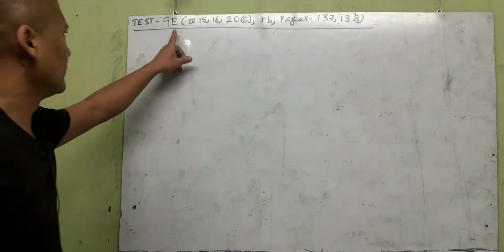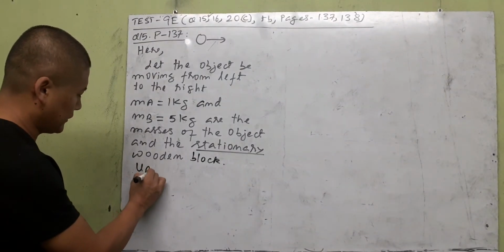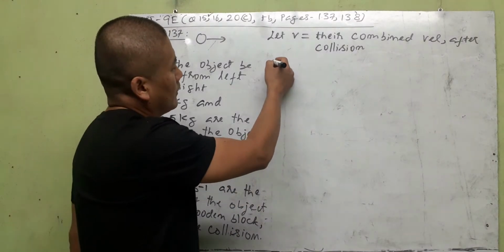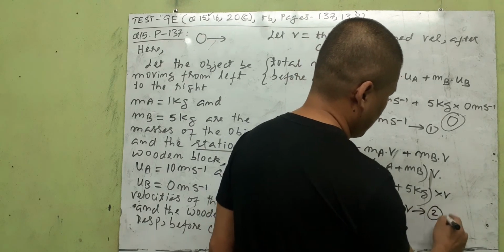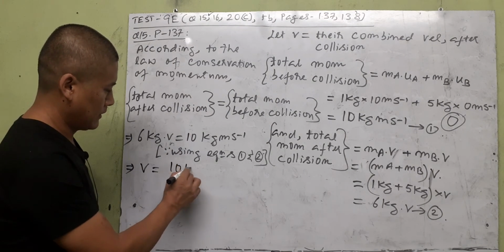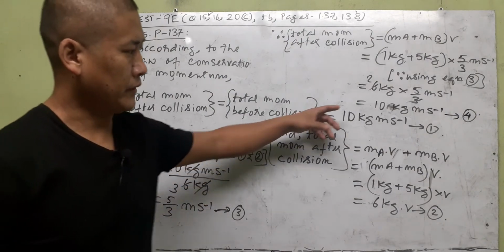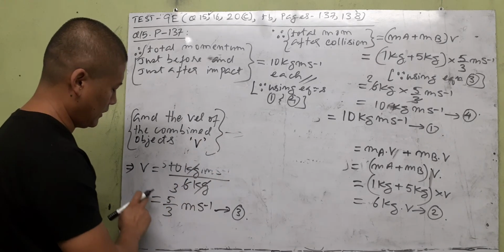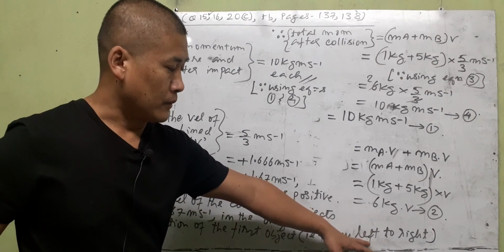CLASS-9,SC,CH-9, VIDEO-13(a), TEST-9E, (Q15,16,20-c, tb pages-137,138), next go to VIDEO-13(b).